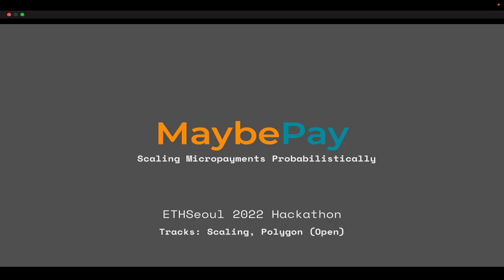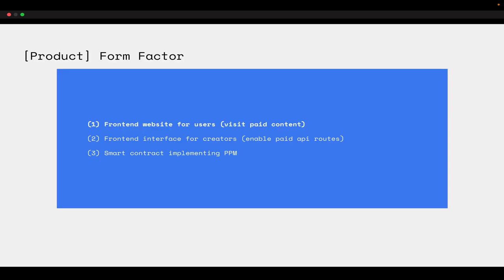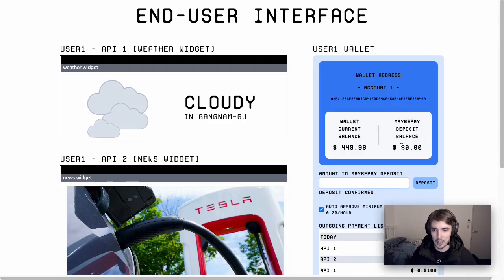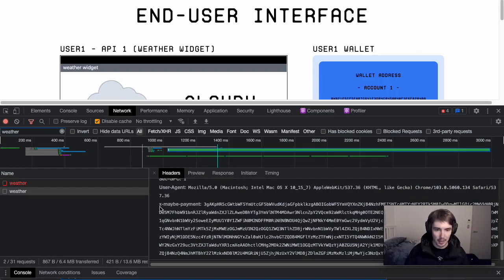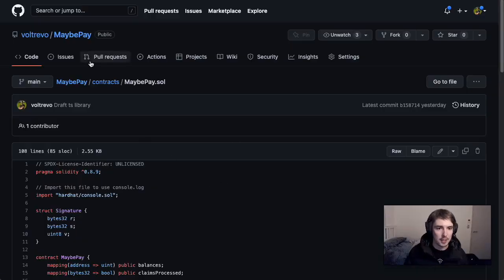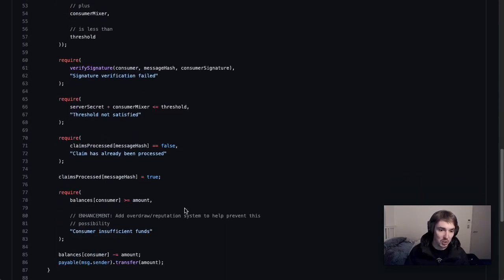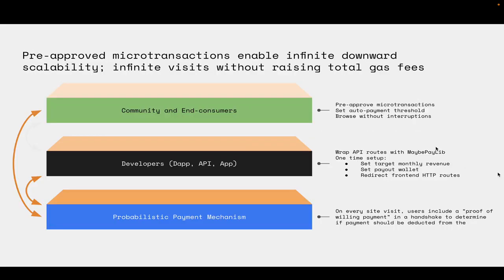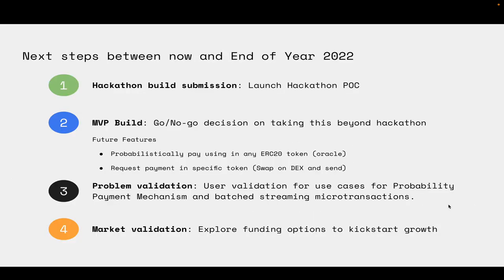MaybePay - Winner of Scaling Category EthSeoul 2022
EthSeoul 2022 Hackathon Winner - 1st Place for Scaling and winner of Polygon Open Track Sponsored Prize